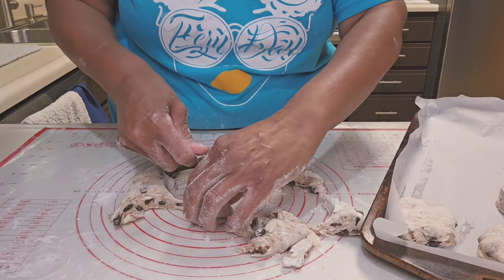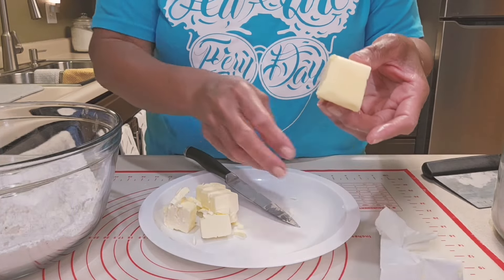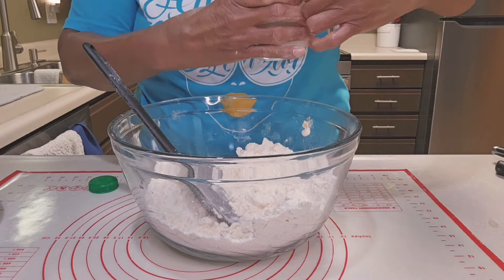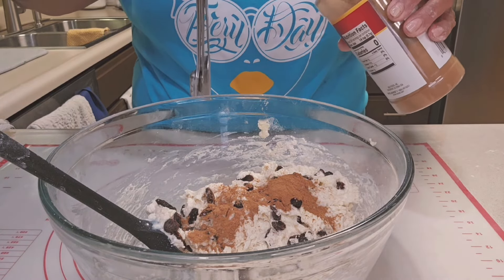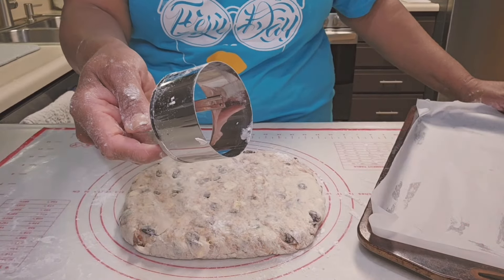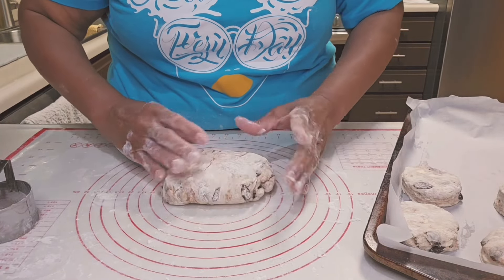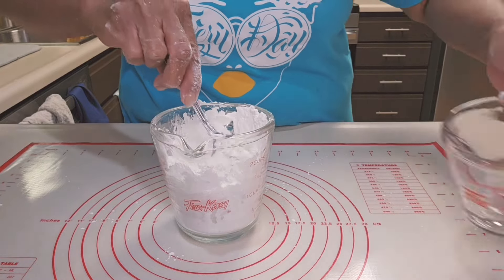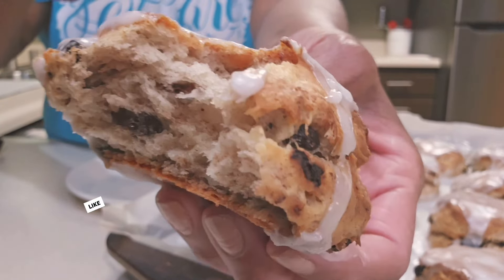CINNAMON RASIN BISCUITS Yummy 😋